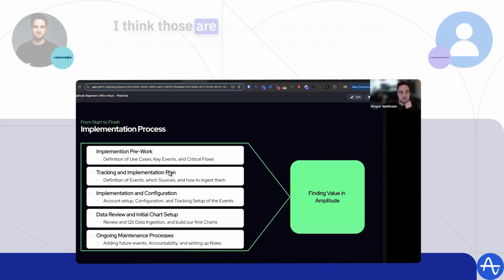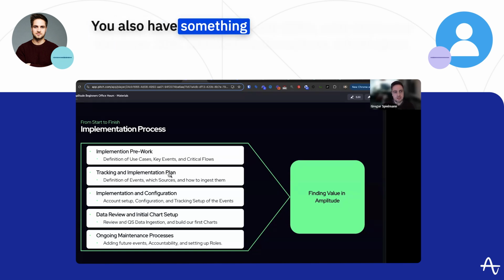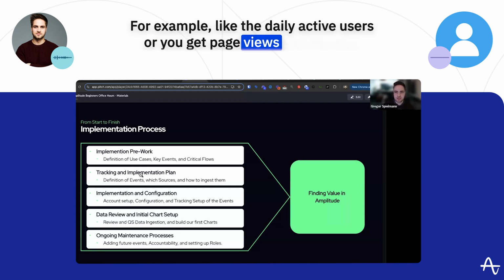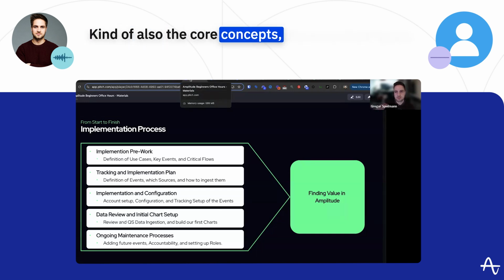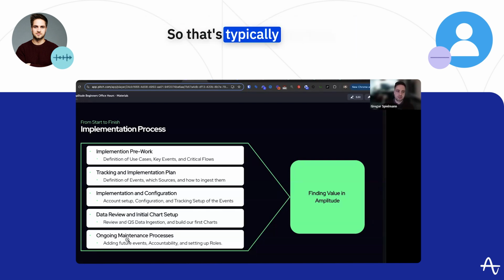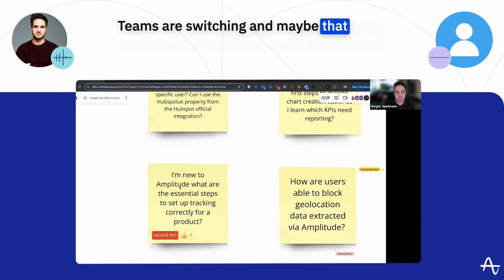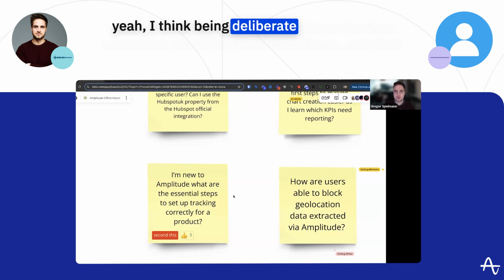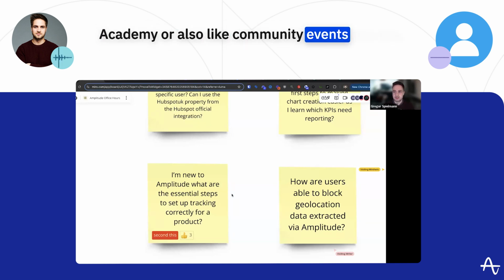How to Set Up Amplitude Tracking the Right Way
If you're just getting started with Amplitude, this video is your foundational guide to setting up product tracking the right way. Learn how to define your critical events, identify your product’s core flows, and utilize tools like Amplitude SDKs and auto-capture to generate insights quickly.

We also cover:
✅ How to use Amplitude’s browser SDK for instant behavioral data
✅ Why defining KPIs and data use cases upfront sets you up for long-term success
✅ How the Amplitude Academy and community events help you become a power user
✅ Tips for maintaining data quality over time
✅ What to do if you inherited a messy or undocumented analytics setup

Whether you're setting up analytics for a new product or cleaning up a legacy implementation, this walkthrough will help you create a tracking plan that drives real insight and business impact.